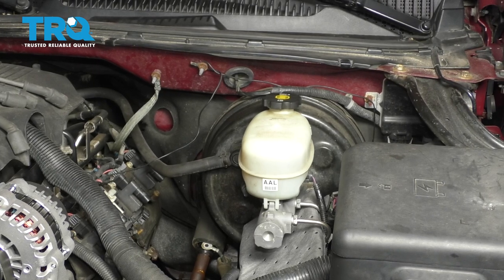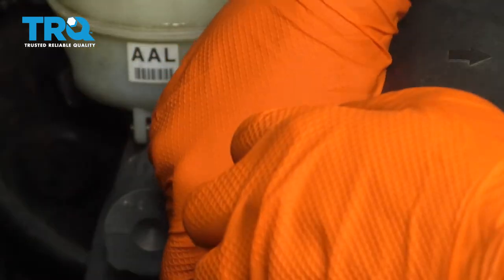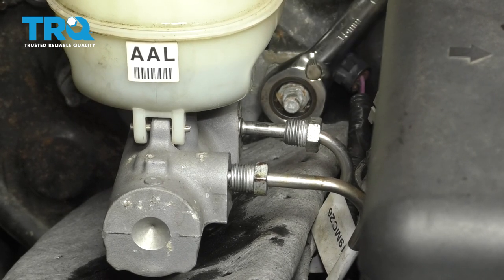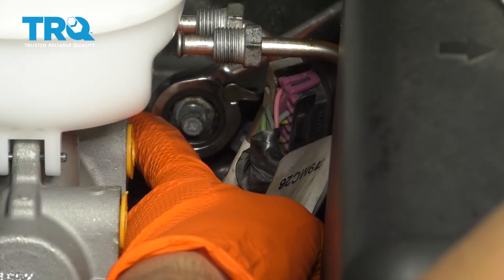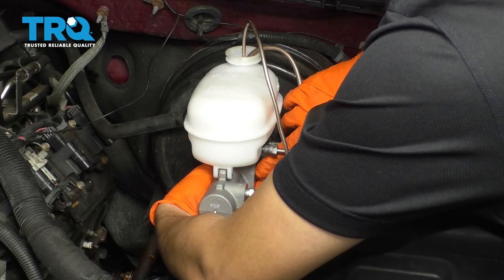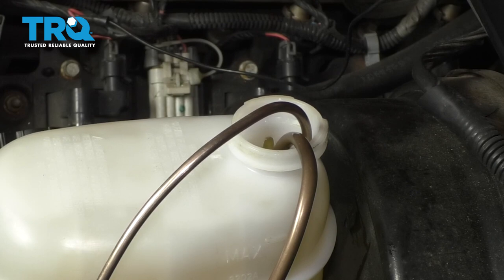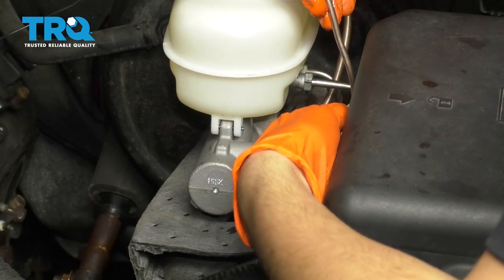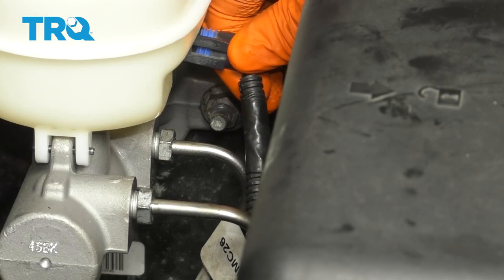How to Replace Master Cylinder 2007-14 Chevy Silverado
The brake master cylinder and fluid reservoir deliver the fluid and pressure needed to actuate your brake calipers or wheel cylinders. If your master cylinder is leaking or damaged, you need to replace it to ensure safe brake operation. This video shows you how to install a new master brake cylinder in your 2007-14 Chevy Silverado.

This process should be similar on the following vehicles:
2007 Chevrolet Silverado 1500 Classic

Tools you will need:
• 14mm Flare Wrench
• Turkey Baster